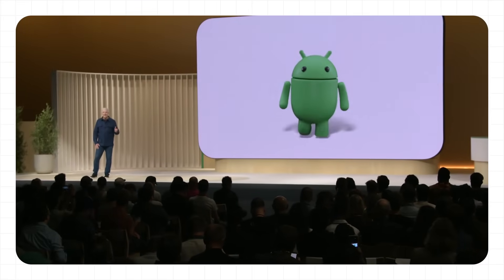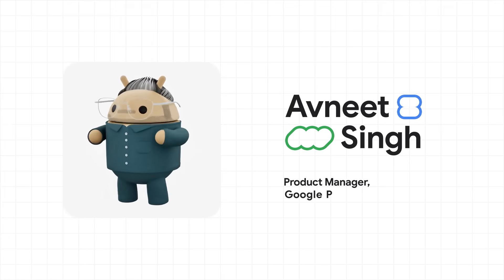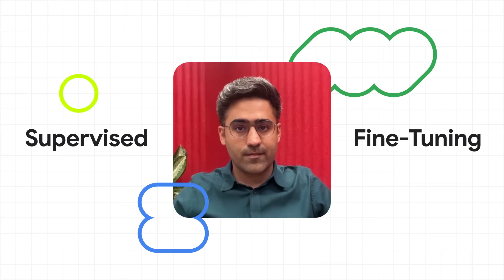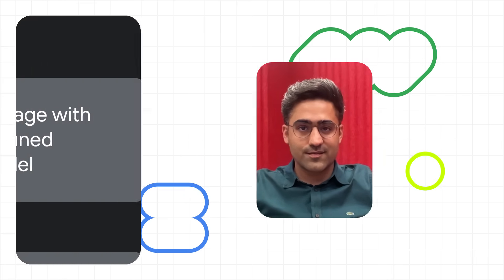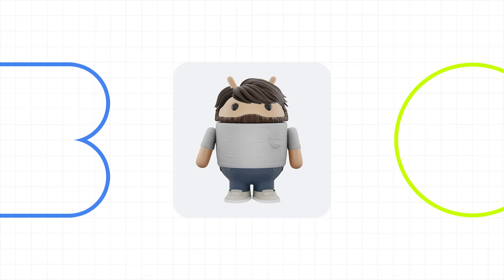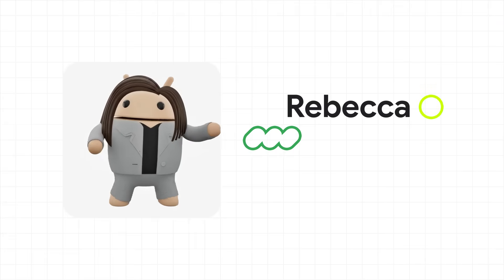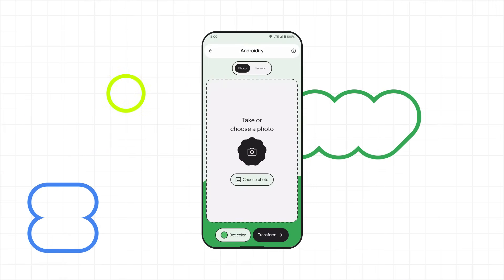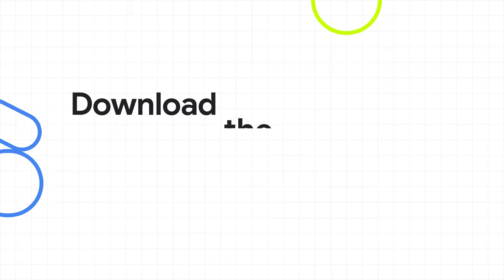Androidify: Turning selfies into a cute Android bot with AI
Turn your selfie into a cute Android bot! Discover the story behind the rebuilt Androidify app and how it harnesses the power of Gemini and Jetpack Compose. Learn about the design process and development details that made this fun tool possible. Find out how you can use Google's innovative AI tools in your own projects.